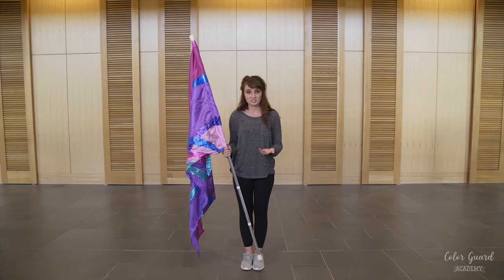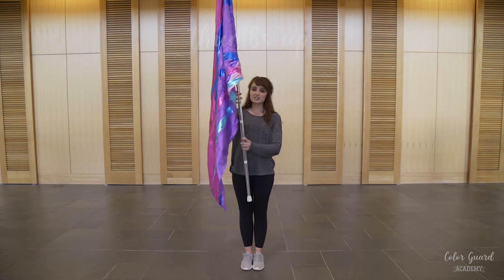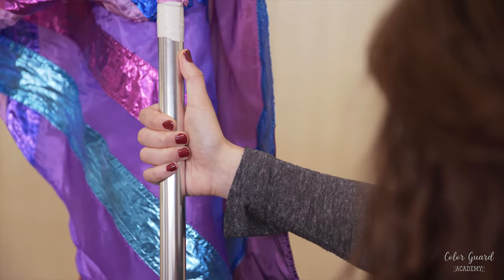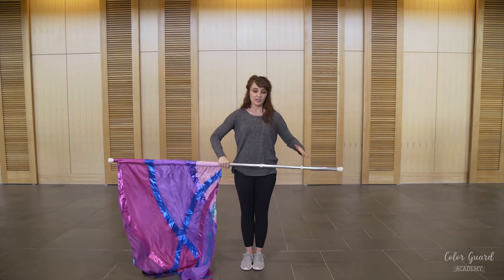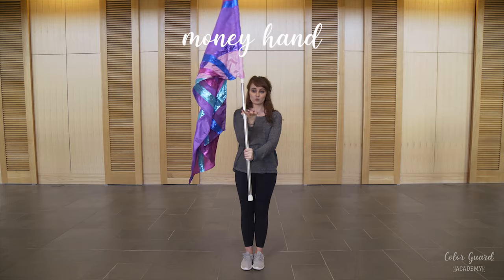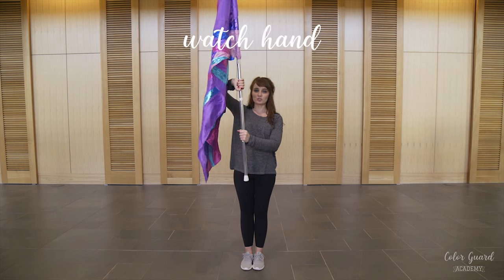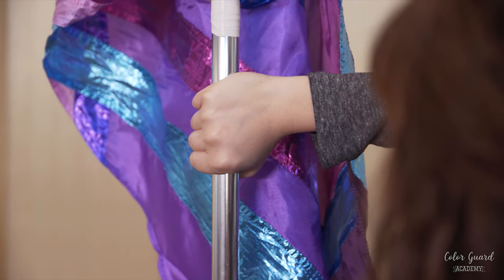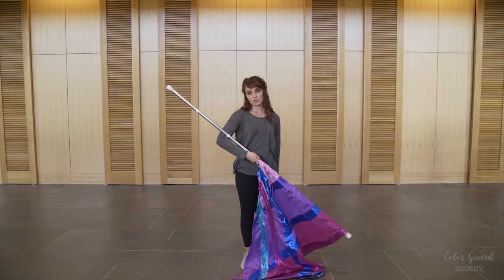TOASTERS & HAND POSITIONS | Color Guard Academy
Watch this video to learn the most common hand positions in color guard and how to stay within your "toaster" while spinning a flag.